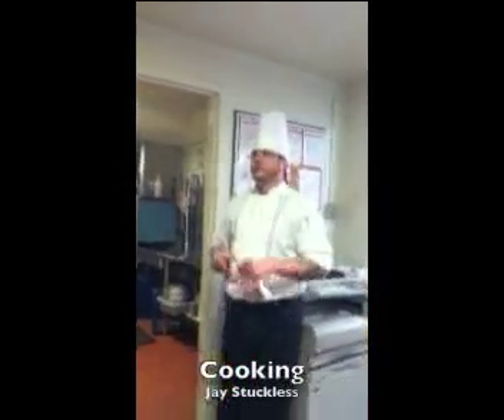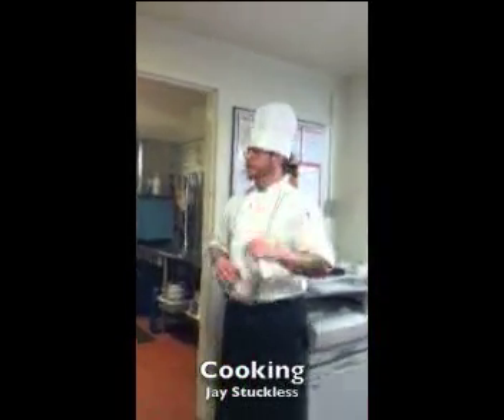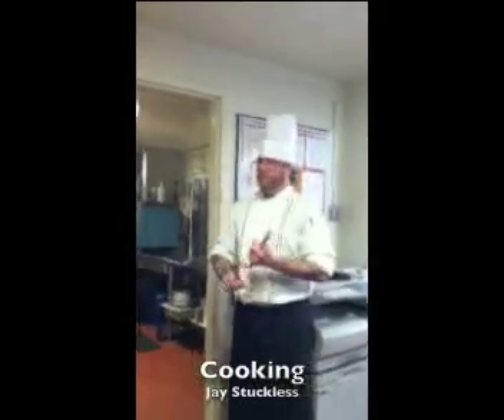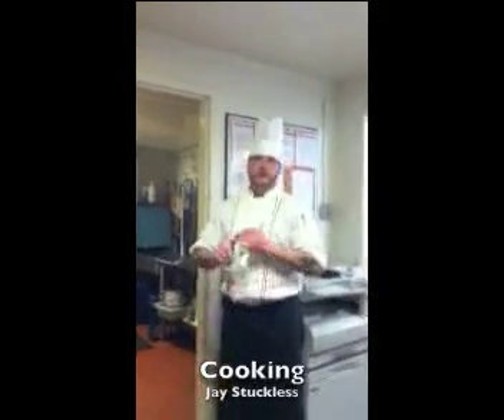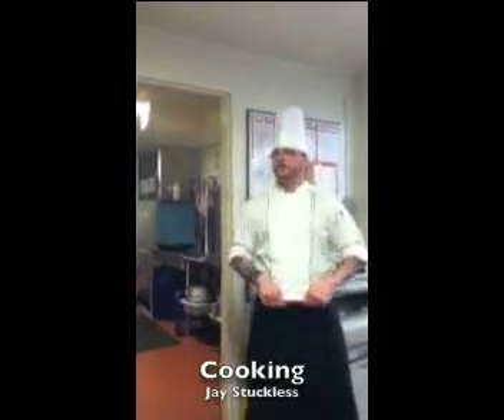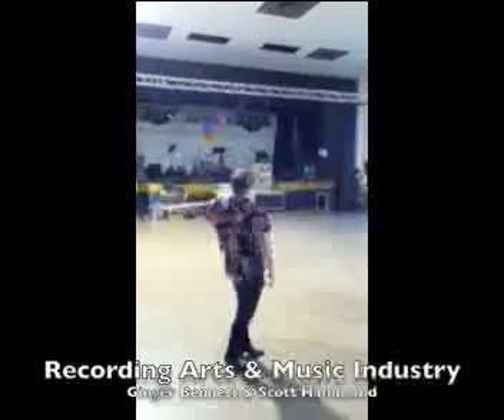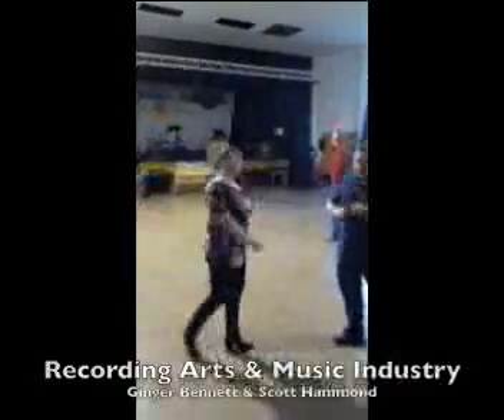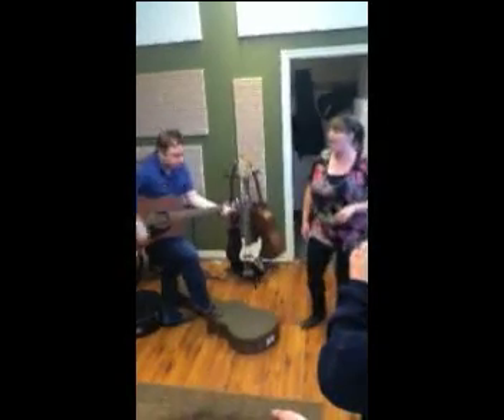CMS tours CNA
Clarenville Middle School students took video of their tour of the College of the North Atlantic on May 16.